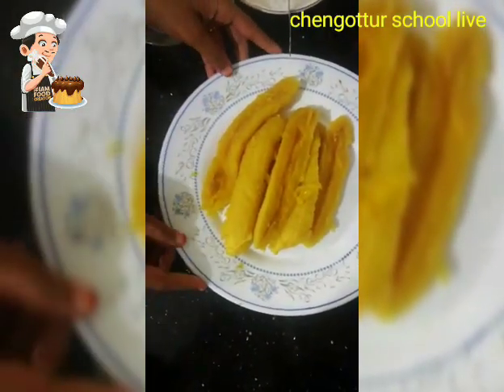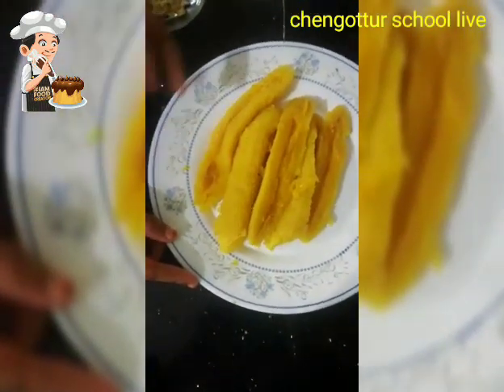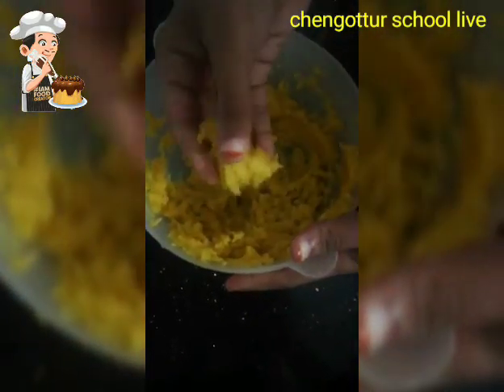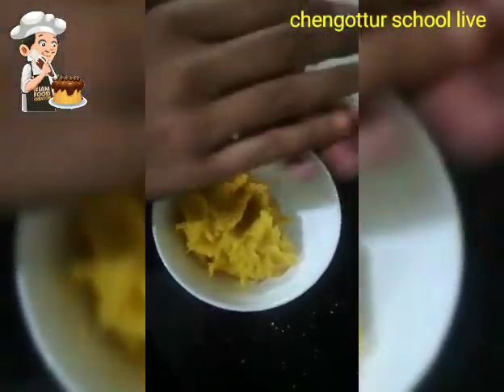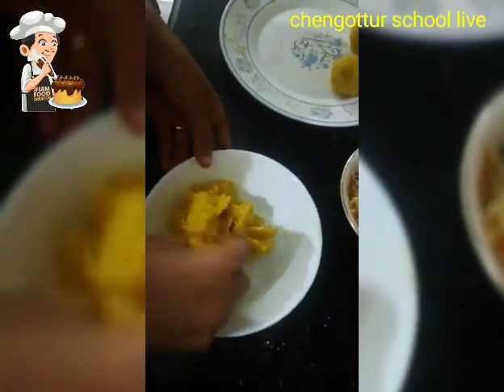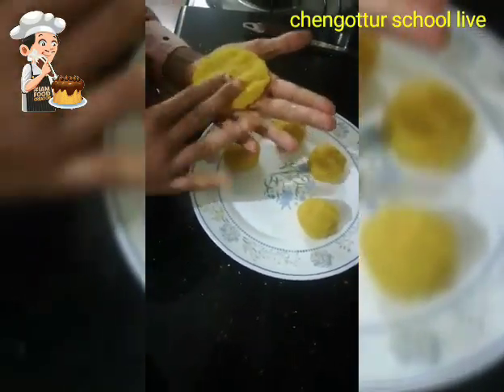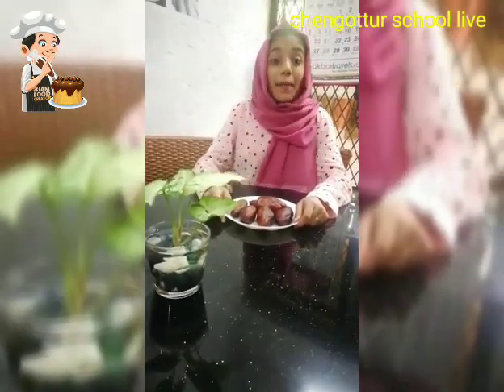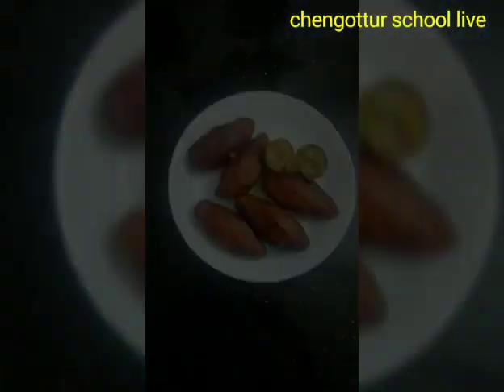CHEF COMPETITION | chengottur school live | Entry no.880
*👨‍🍳Inter School Chef Competition Second Round👨‍🍳*

#- FATHIMA INSHA
#- PKMUPS ALPATTAKULAMBA
#- Entry no.880